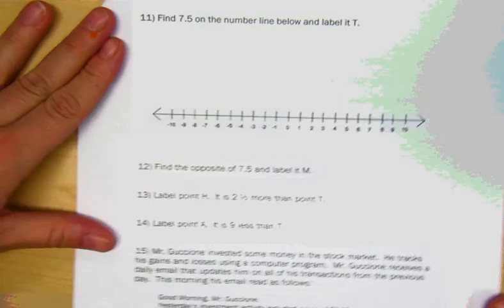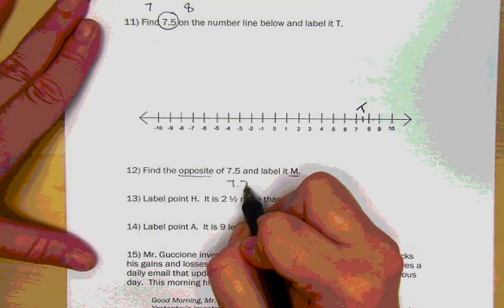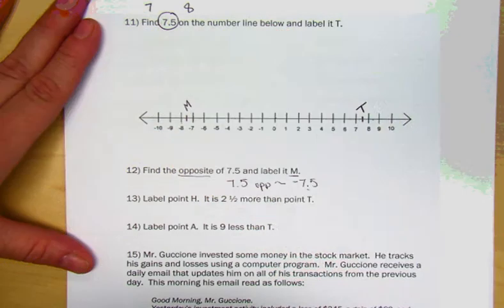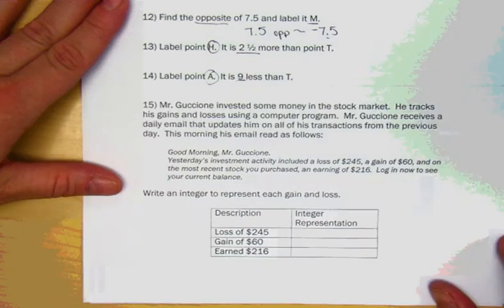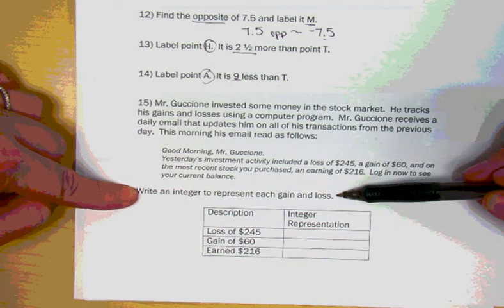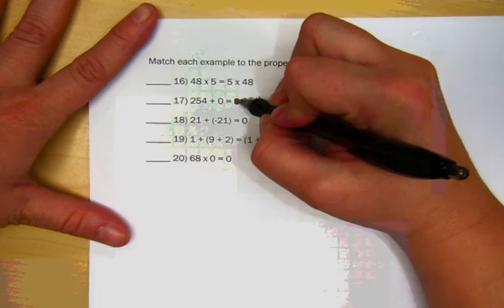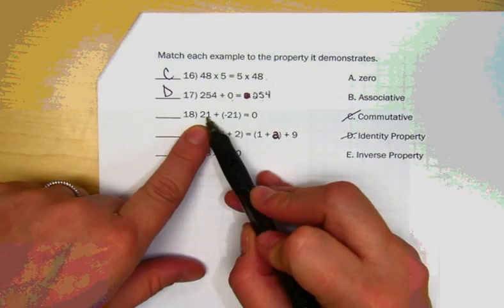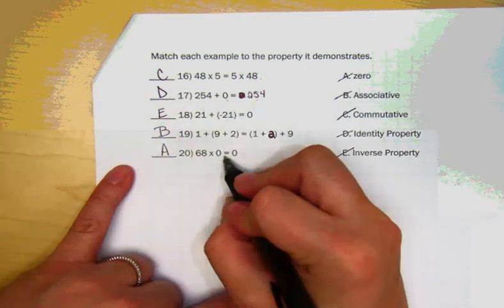Unit 2 Review Questions 11 24